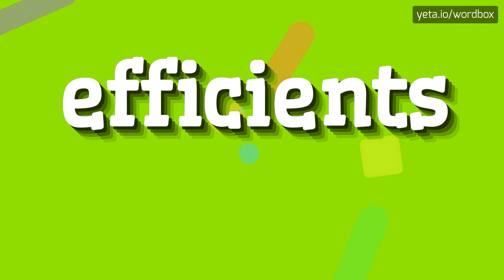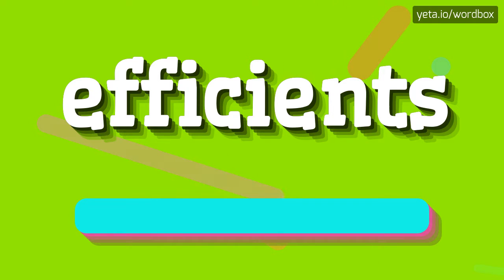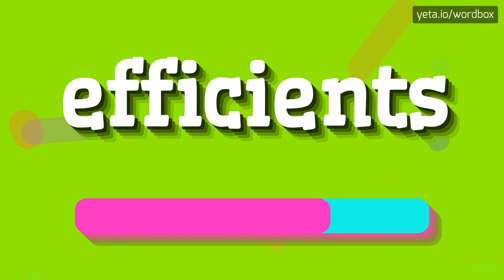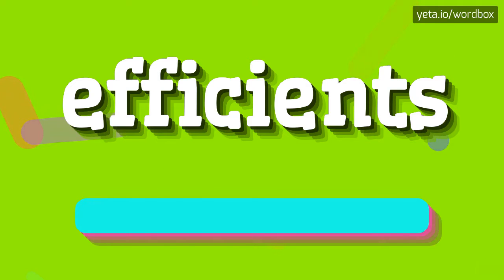EFFICIENTS - HOW TO PRONOUNCE IT!?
Watch how to say and pronounce "efficients"!